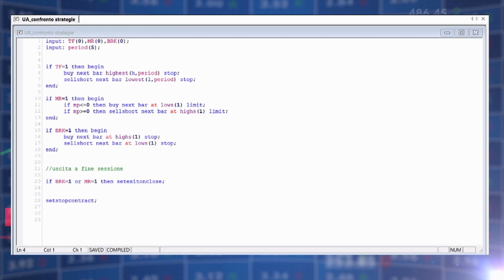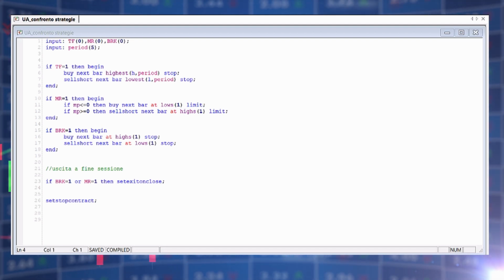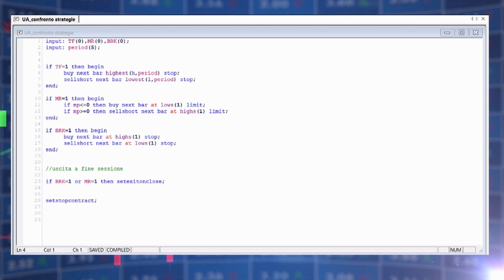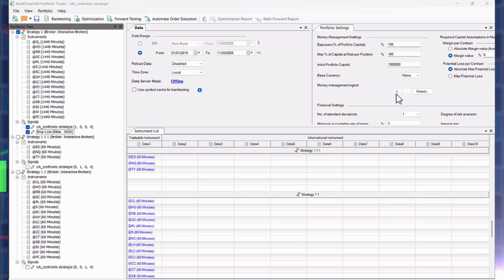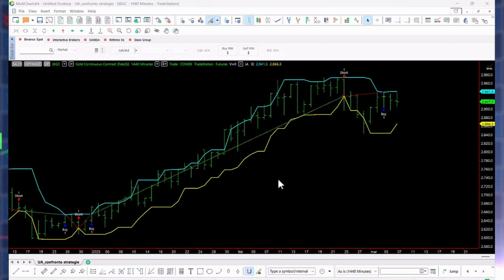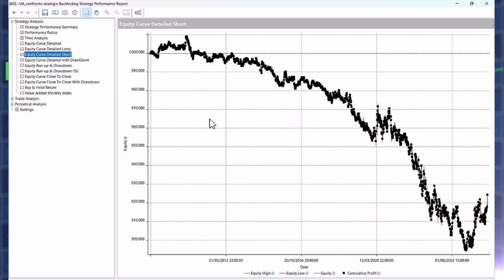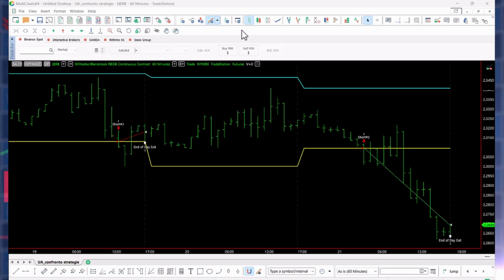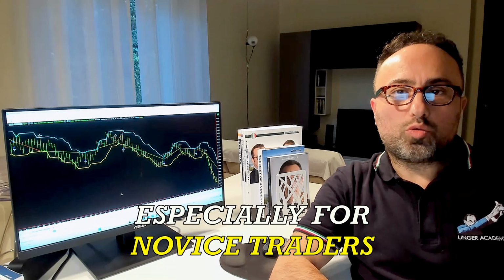The Simplest Trading Strategy: Trend Following, Mean Reverting, or Breakout?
Many believe that trading is about predicting the market and making the right moves based on intuition and gut feelings. But in systematic trading, things are completely different: everything is based on precise rules, tested strategies, and a rational approach. 📈

But among the many possible strategies, 𝐰𝐡𝐢𝐜𝐡 𝐢𝐬 𝐭𝐡𝐞 𝐬𝐢𝐦𝐩𝐥𝐞𝐬𝐭 𝐭𝐨 𝐚𝐩𝐩𝐥𝐲, especially when moving from theory to practice—that is, trading with real money? Simplicity can mean different things: a strategy may be easy to build, intuitive to understand, or simple to follow without getting overwhelmed by emotions. 🎯

In this video, we analyze three main approaches to determine which might be the most accessible and effective:
✅ 𝐓𝐫𝐞𝐧𝐝 𝐅𝐨𝐥𝐥𝐨𝐰𝐢𝐧𝐠, which aims to follow a trend until it exhausts itself
✅ 𝐌𝐞𝐚𝐧 𝐑𝐞𝐯𝐞𝐫𝐭𝐢𝐧𝐠, based on the idea that prices tend to return to an average value
✅ 𝐁𝐫𝐞𝐚𝐤𝐨𝐮𝐭, which takes advantage of key level breakouts to enter the market

💡 Is it better to follow the trend or anticipate market reversals?
📊 Which strategy is best suited for beginner traders?

00:00 - Introduction: The Concept of Simplicity in Systematic Trading
00:39 - Trend Following: Riding the trend until the end
01:16 - Breakout Strategies: Trading based on price breakouts
02:08 - Mean Reverting: Prices returning to the average
02:39 - Practical Examples and Strategy Comparisons
04:56 - Market Analysis for Each Strategy
06:42 - Pros and Cons of Different Strategies
13:26 - Which Strategy is Truly the Simplest?
13:52 - Conclusions and Resources for Further Learning